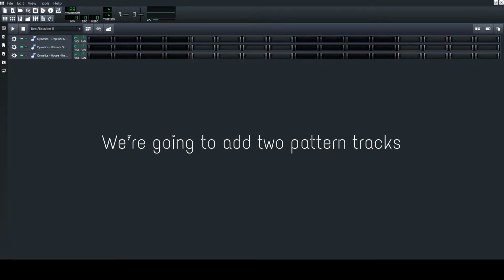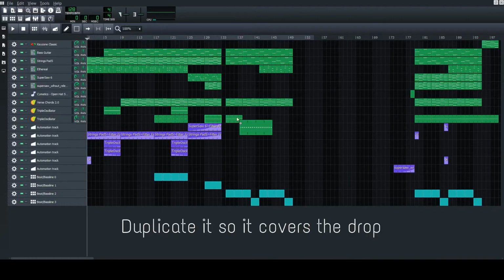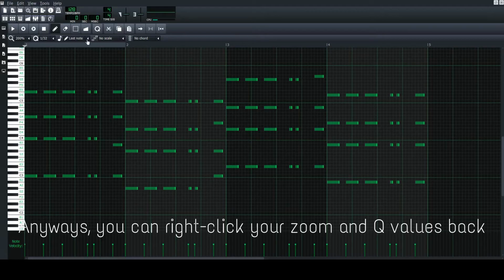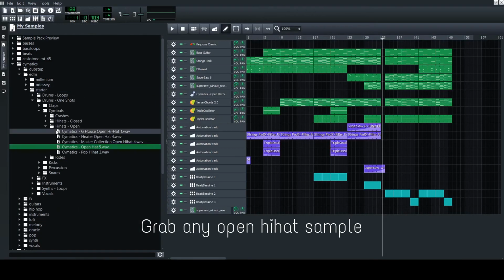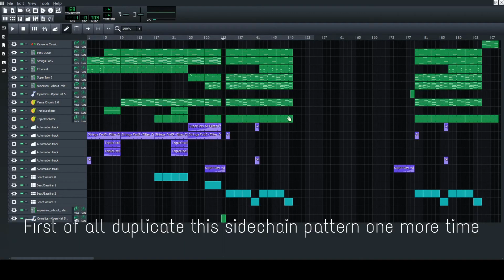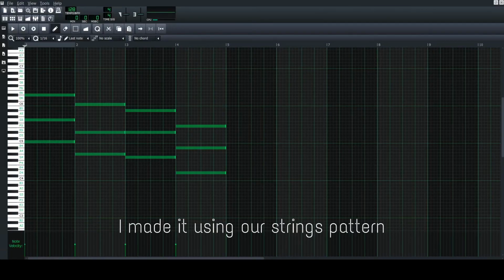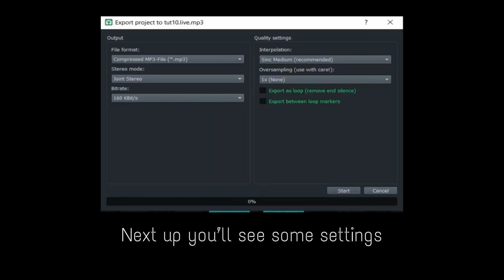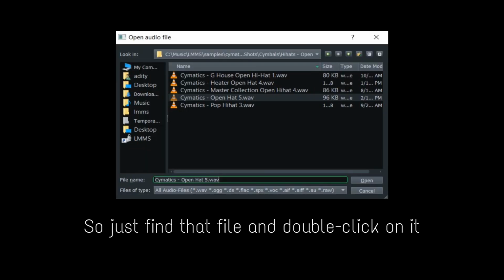Beatmaking in LMMS | Ep 10 - VSTis & FINALE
In today's episode, we learn how to use VSTis, export and finally, end this series!

Made with the help of the lmms Reddit community.

Download my tracks, message me, and view the text version of the Beatmaking series